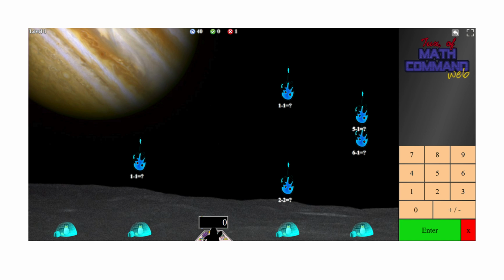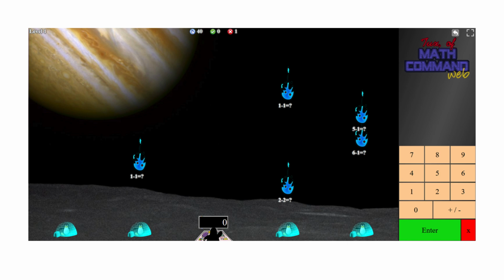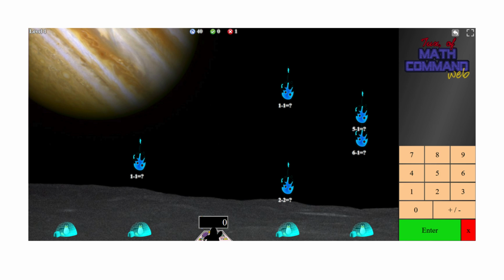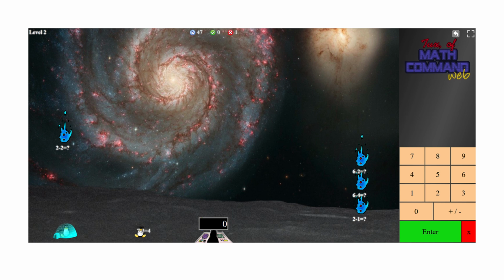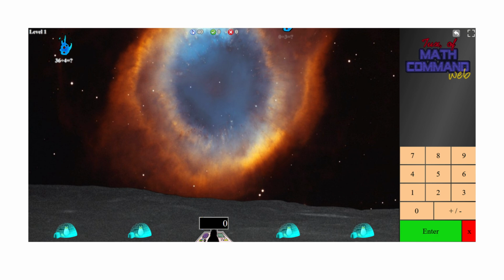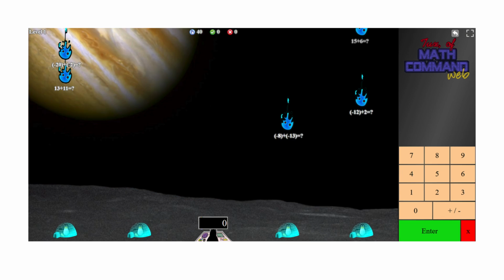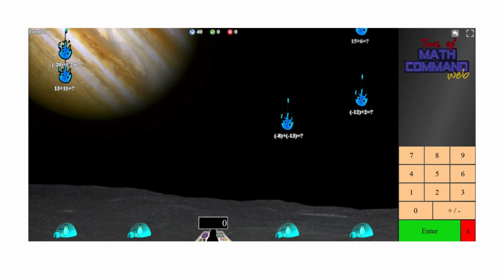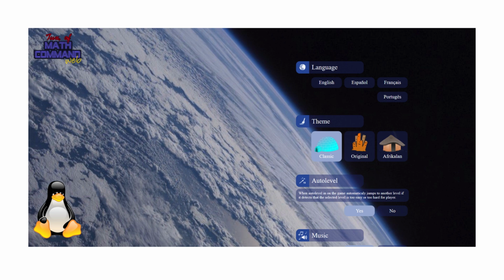Fun with Tux Math - ICT Standard 2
Tux Math: Game-Based Learning

The provided excerpts introduce the educational software, Tux Math educational computer game, detailing its premise and functionality for young learners. The source describes the setting, where numbers fall from the sky, and players must help Tux, a brave and friendly penguin, solve these math problems rapidly to protect his igloo. It guides the reader through the initial setup, explaining how to begin practicing specific skills by opening the app and selecting topics such as additions or subtractions from the menu. During play, the user enters answers on a number keypad, which allows Tux to destroy the incoming equations with a laser when the solutions are correct. The guide emphasizes that speed and accuracy are critical because slow or incorrect responses lead to the math problems hitting the penguin's shelter.